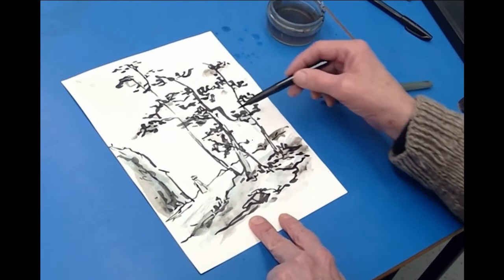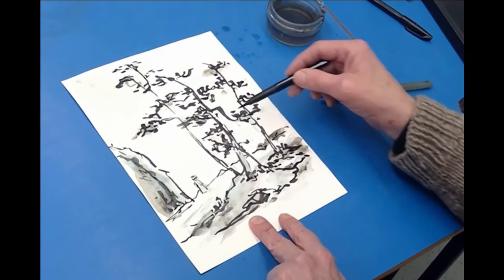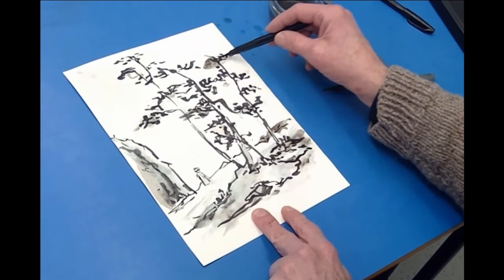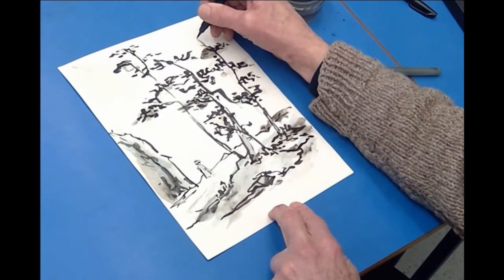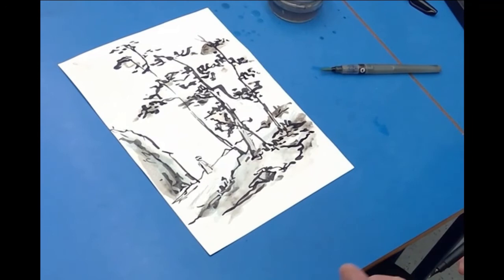The Man who moved Mountains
This story is thought to have first appeared in an ancient book of philosophy known as "Liezi". It has been reported that the story was used in a famous speech by Chinese leader Mao Zedong in 1945. The painting was by @TimCartoonist